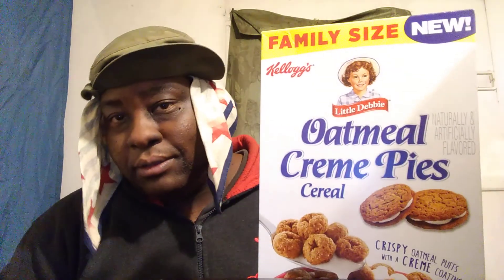new little Debbie oatmeal creme pies cereal